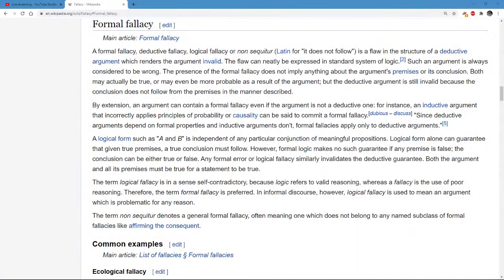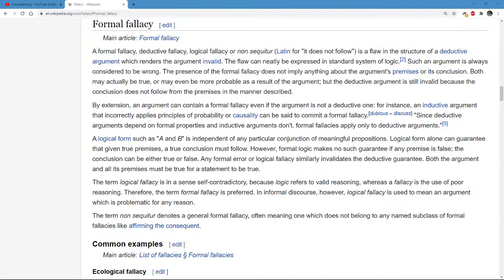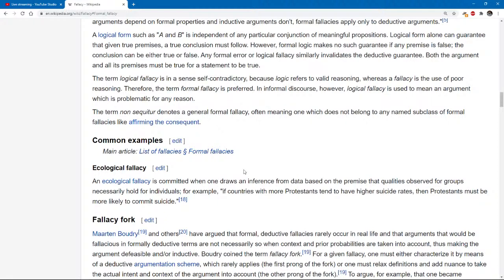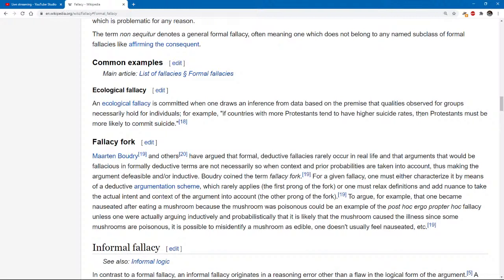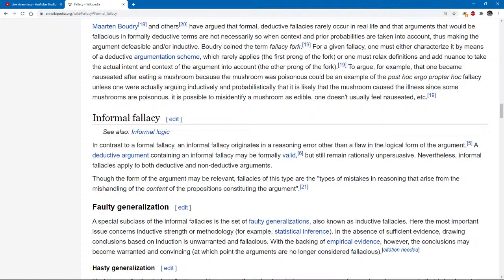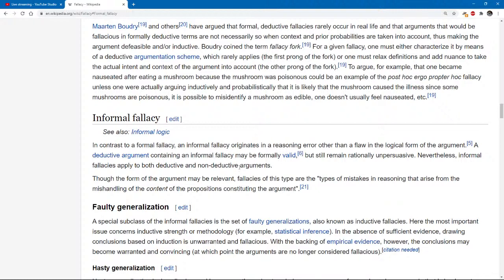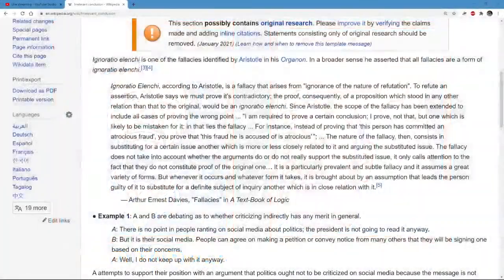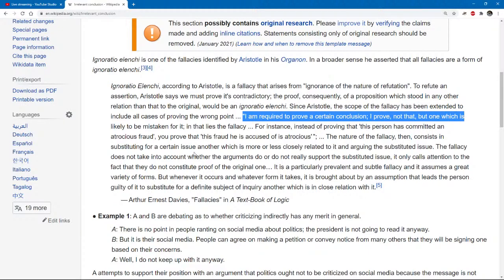Informal Fallacies - SoS Podcast #10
Learning about and discussing informal fallacies.